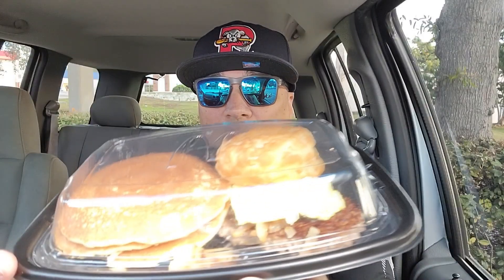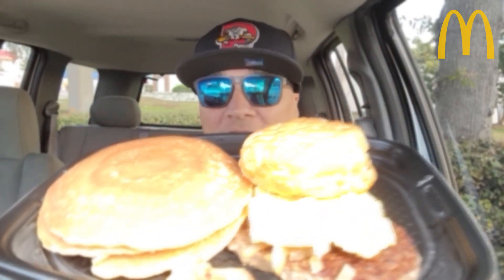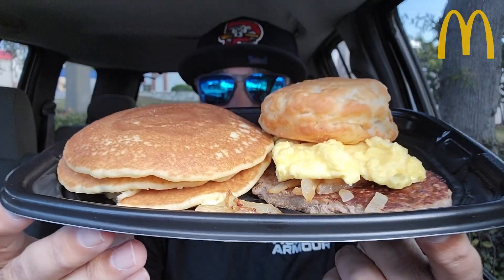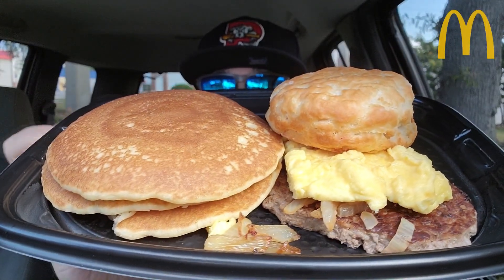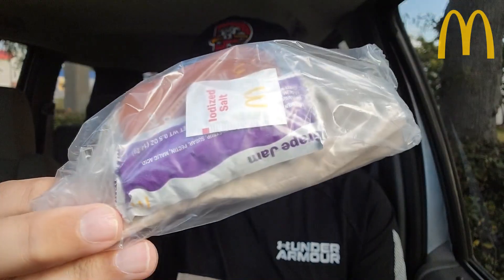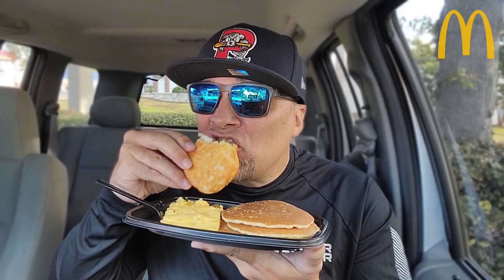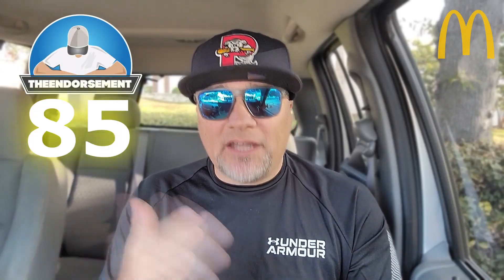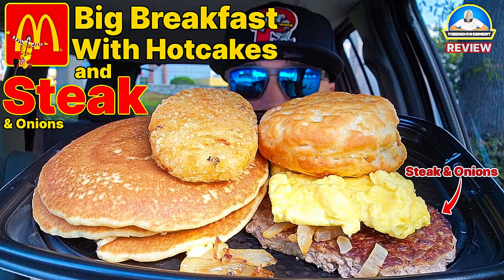McDonald's® BIG Breakfast With Hotcakes & Steak! 🥞🍳🥩 | theendorsement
Today I review the BIG BREAKAST with Hotcakes from McDonald's®! ($7.79)

McDonald’s Big Breakfast® with Hotcakes satisfies with both sweet and savory breakfast favorites. Fill up with a warm biscuit, savory hot sausage, fluffy scrambled eggs, crispy hash browns, and golden brown hotcakes with a side of real butter and the sweet flavor of maple. There are 1,340 calories in McDonald's Big Breakfast with Hotcakes.

I also wanted to mix it up and I substituted the sausage with their steak!

0:00 - INTRO - McDonald's® BIG Breakfast With Hotcakes & Steak!